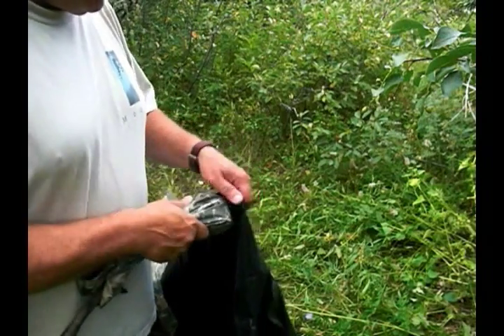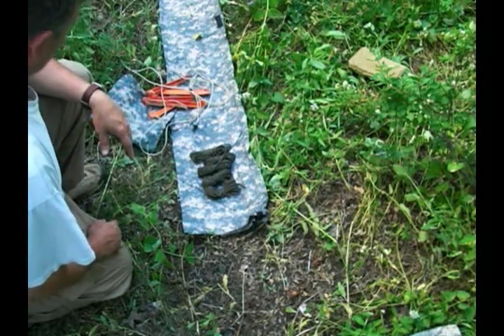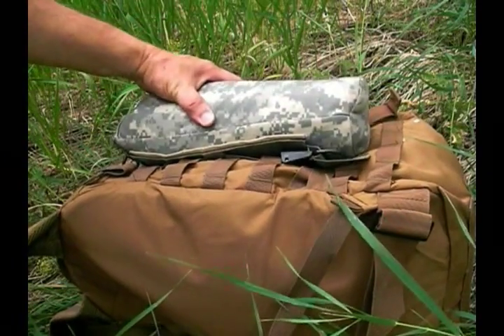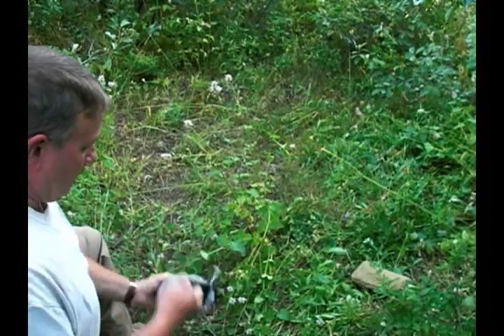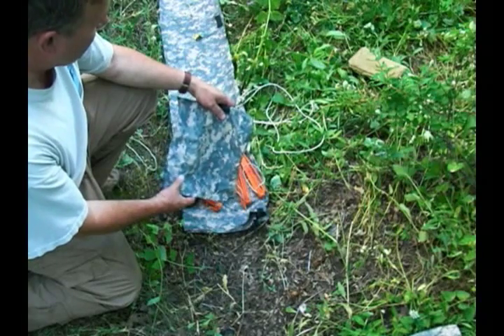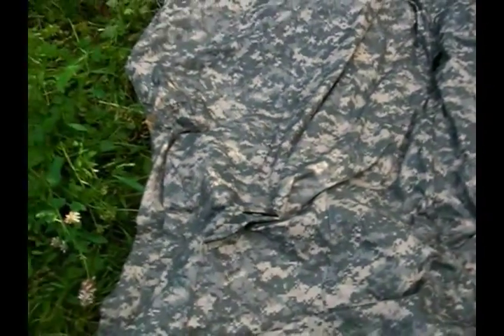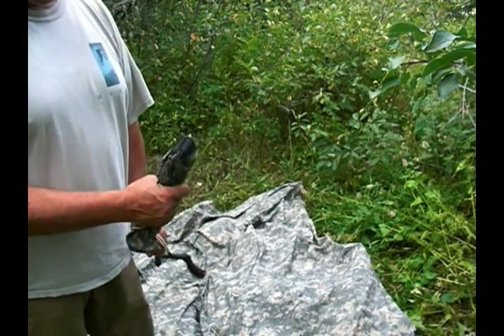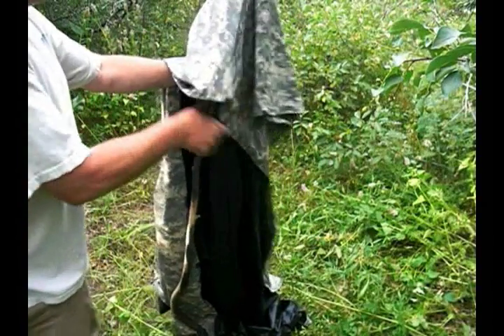Introducing Personal Survival Tarp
This video shows our new PST or Personal Survival Tarp, small yet large enough to be effective in survival situations. It comes with cord, stakes, pole adapter, Cordura MOLLY bag. It has been tested in all seasons and conditions.